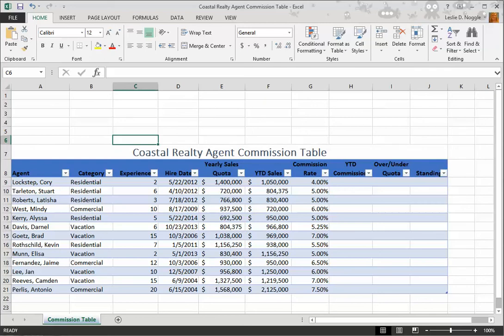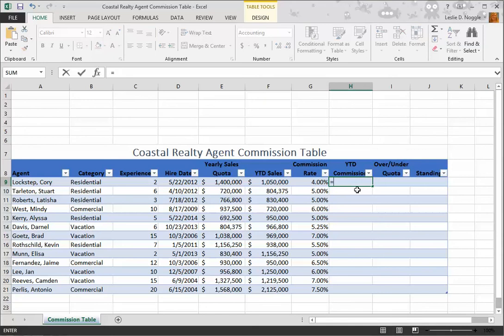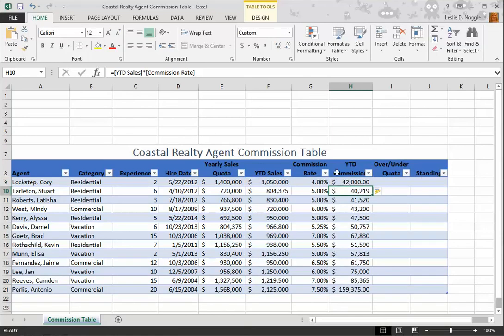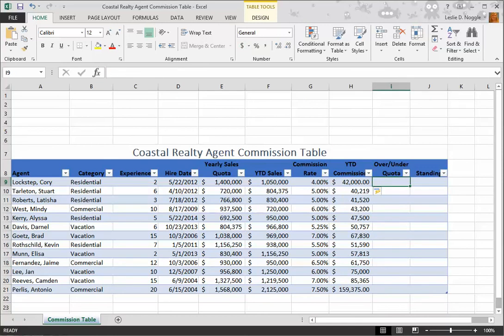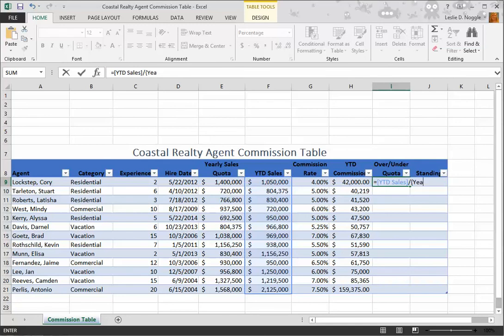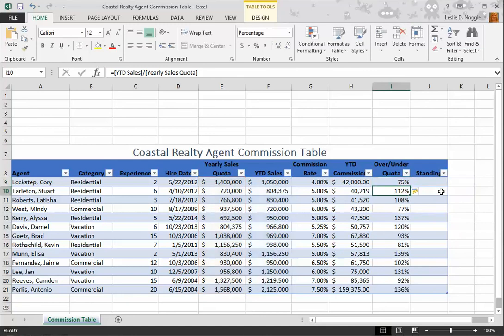CTS 130 Ch 6 Part 2(pgs 354-359)